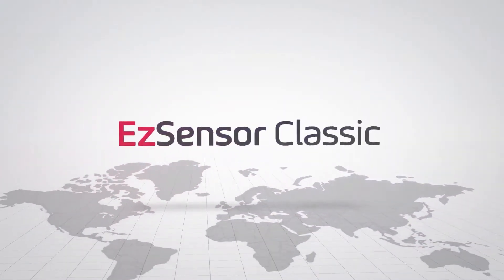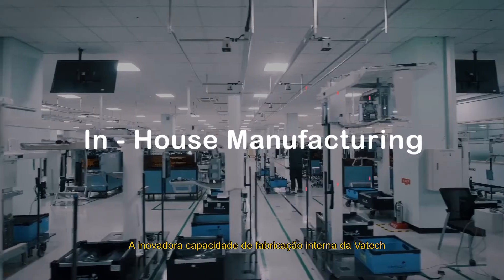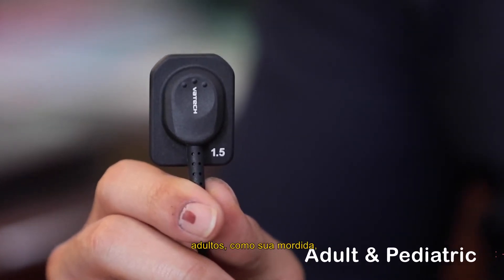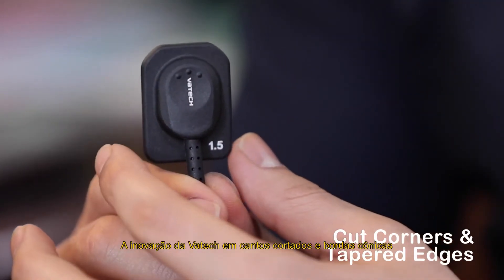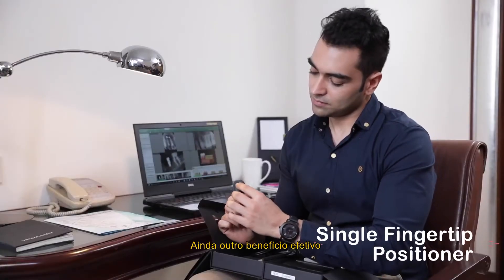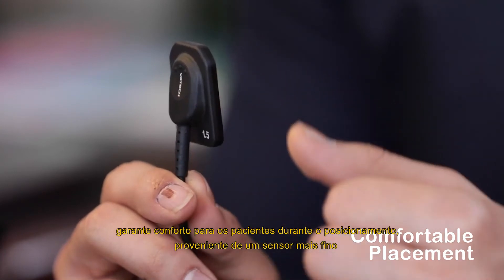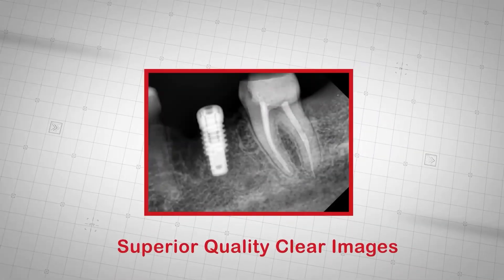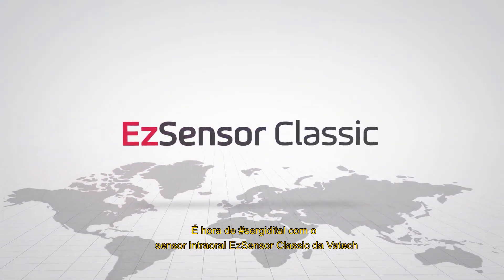EzSensor Classic - O Sensor Intraoral da Vatech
Com 2 anos de garantia, o EzSensor Classic é o sensor intraoral mais vendido no mundo, com design ultrafino para um fácil posicionamento.

O posicionamento do sensor na boca do paciente ainda é um desafio. Com os anos, a tecnologia do sensor digital evoluiu em busca do conforto do paciente. O Centro de Pesquisa e Desenvolvimento Vatech, que lidera a tecnologia de utilização do CMOS, através de inúmeros testes, descobriu a espessura que minimiza o desconforto - 4,8mm.

O design com bordas arredondadas permite máximo conforto no posicionamento contra tecidos moles. Ergonômico, com 3 tamanhos diferentes para satisfazer a necessidade de casos variados - 1.0, 1.5 e 2.0. O tamanho exclusivo 1.5 da Vatech se adequa a anatomia de quase todos os pacientes. A vantagem do sensor digital é providenciar uma rotina de trabalho fácil e eficiente. A entrada USB permite a transferência de imagem instantaneamente e com elevada portabilidade.
EzSensor Classic é classificado com o IP68, o maior nível de proteção [Ingress Procetion - IP]: proteção completa contra pó e água.

Filtros de contraste para imagens perfeitas:
O EzSensor Classic produz uma imagem precisa para diagnósticos e planos de tratamento. Graças aos níveis de contraste, é possível observar de uma maneira rápida e fácil, os detalhes das imagens. Mais contraste pode ser utilizado para diagnósticos em periodontia, e filtros com menos contrastes podem ser utilizados para detecção de cáries e restaurações.